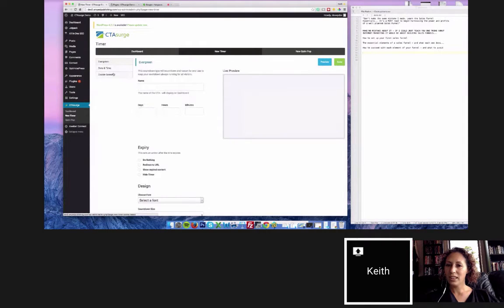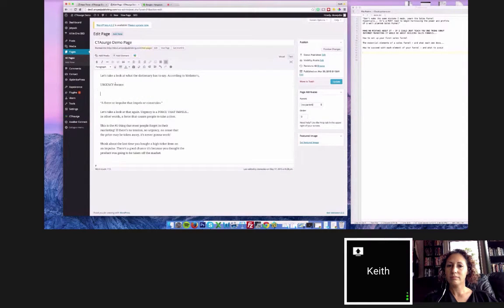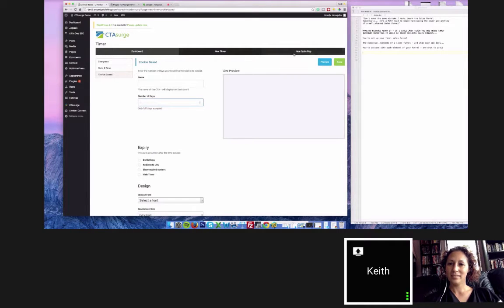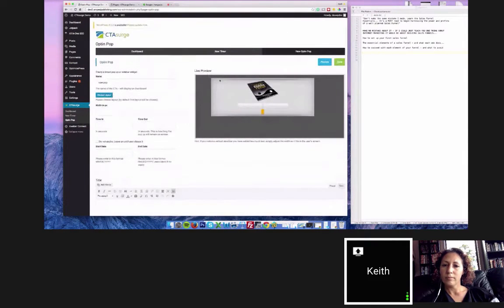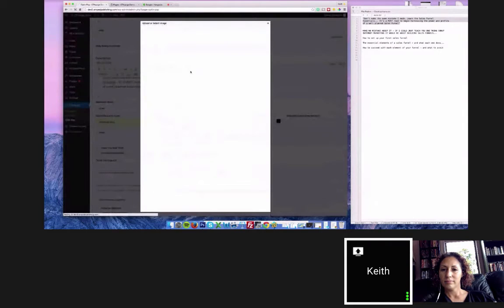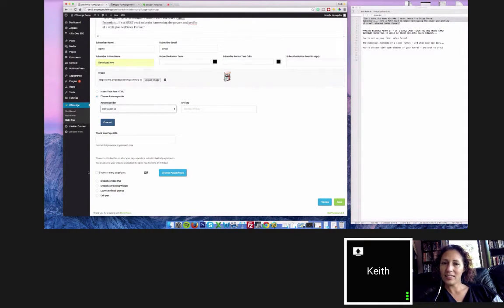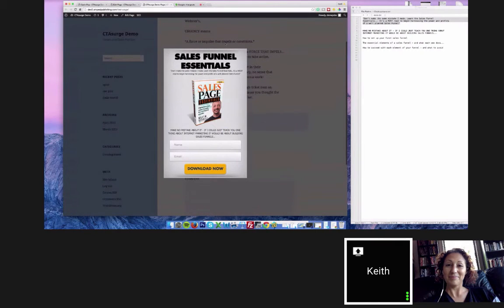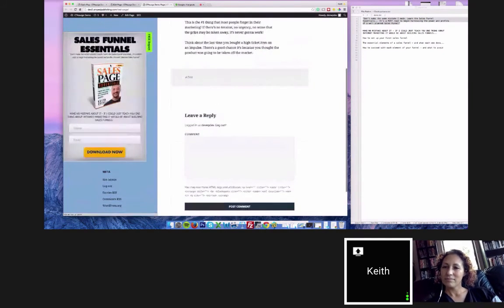CTA Surge Demo/Walkthrough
On that page you will find exclusive interview with Keith Gosnell, as well as the details about our bonus, only available from the bonus page above.